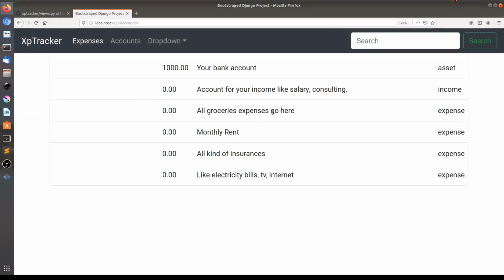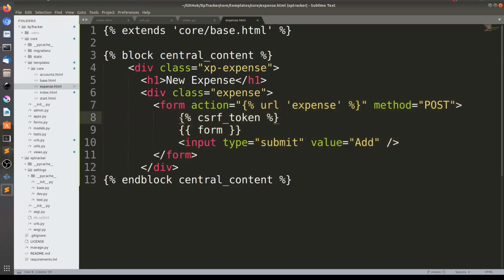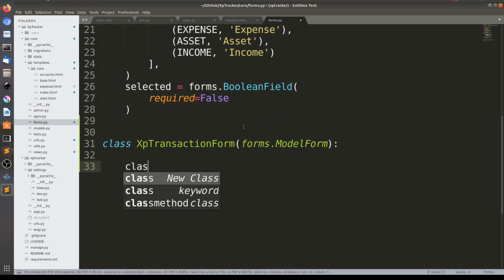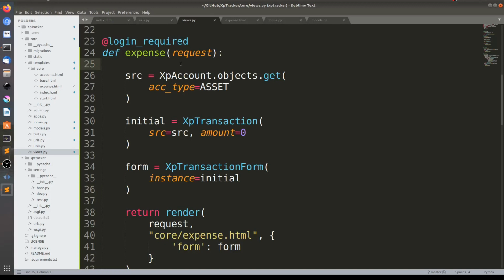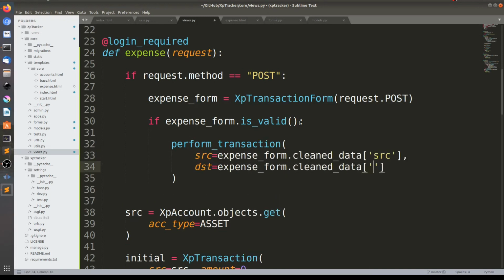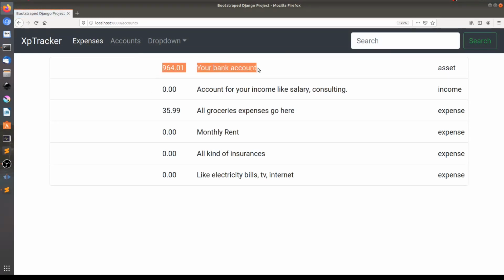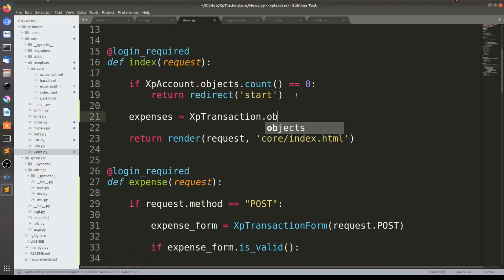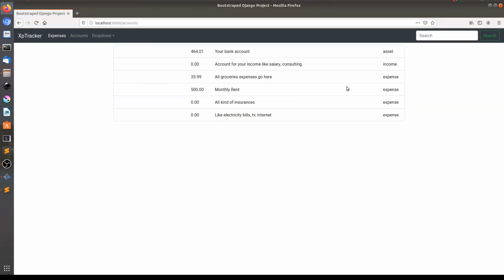Form and ModelForms in Django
In this lesson we add Forms for XpTransaction. We will use a shortcut - ModelForms.